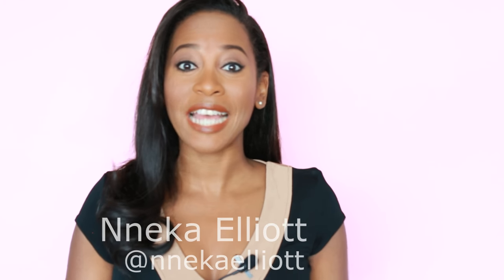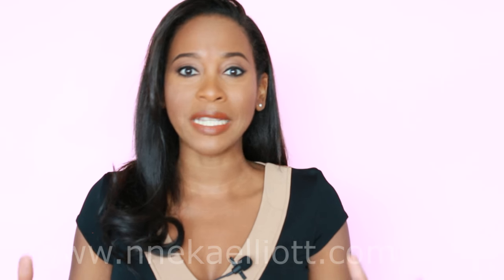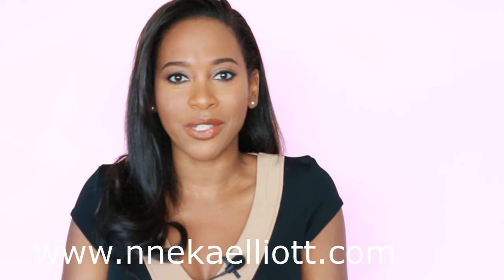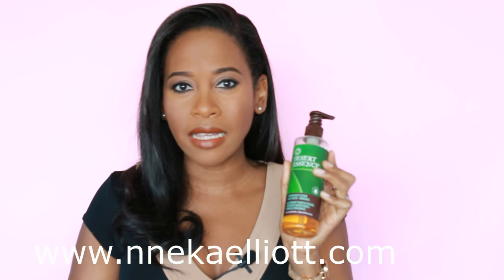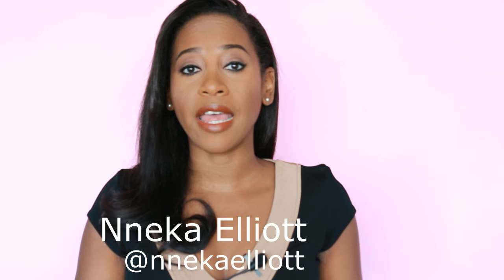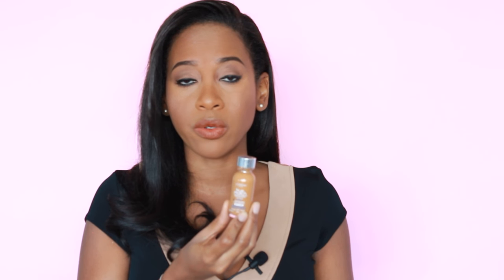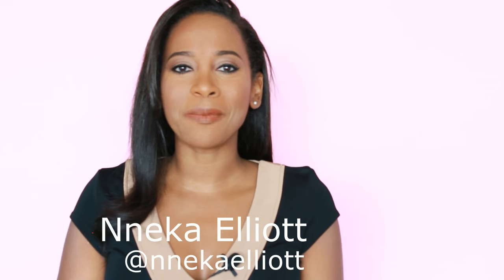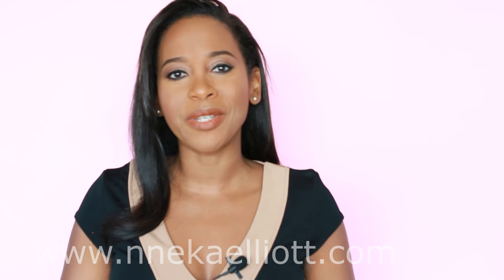Big Questions About Nneka Elliott Answered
You asked me lots of questions and I did my best to answer them. After watching the video head to my blog for more on the topics raised and the back story about filming the video.

My Equipment:

Face products:
Neutrogena Oil free acnew wash
Neutrogena all in one makeup remover wipes
Desert Essence
Aveeno positively radiant daily moisturizer
Philosophy Renewed Hope in a jar

Makeup:
Loreal True Match in nut brown
Tarte Amazonian clay in Tan deep honey
Mac select cover up NC45
Mac blush Whole lotta love & Raizin
Mac lipliner in cork
Anastasia Beverly Hills brow powder duo in Ebony
Ajani cosmetics liquie matte lipstick in Mangeaux